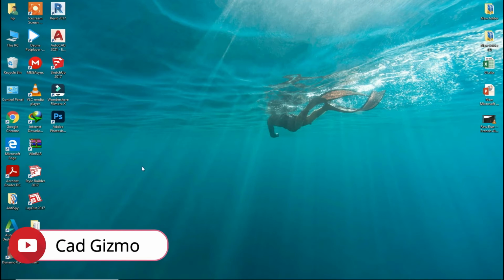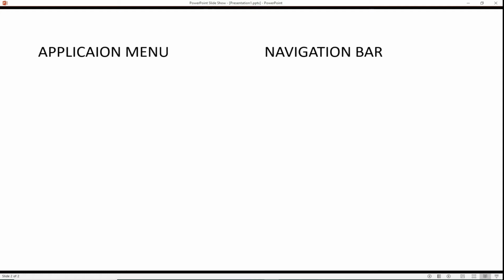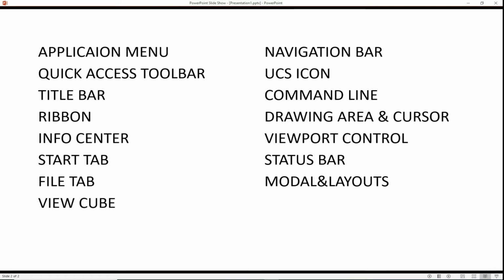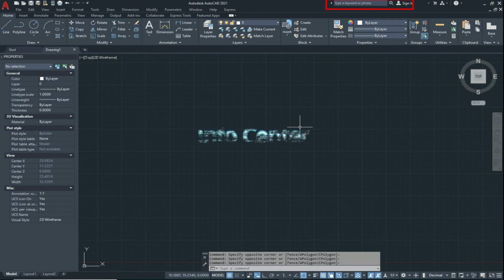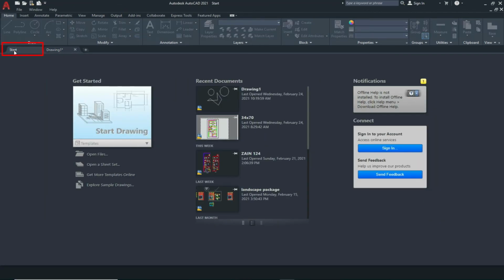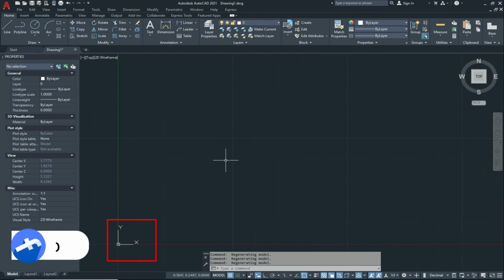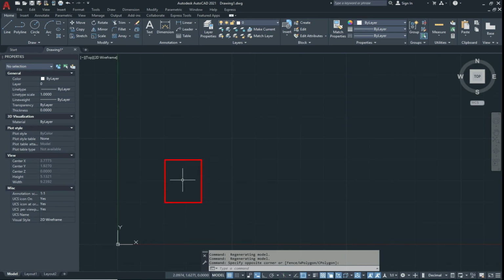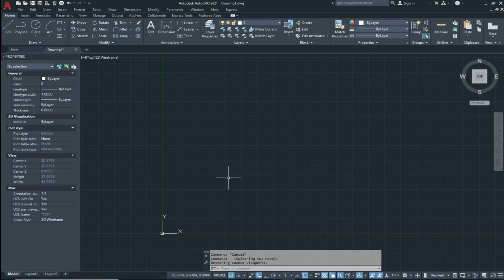#05 User Interface Of Autocad | Complete Introduction | CAD 2021 | Cad Gizmo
Autocad User Interface

In This Videos We Will See The User Interface Of Autocad 2021. Ui Is Very Important For Every Beginner Student To Understand It. If We Know About Ui Then Its Easy To Control The Display And Its Make Us Attractive And Interested So Lets See The Video.